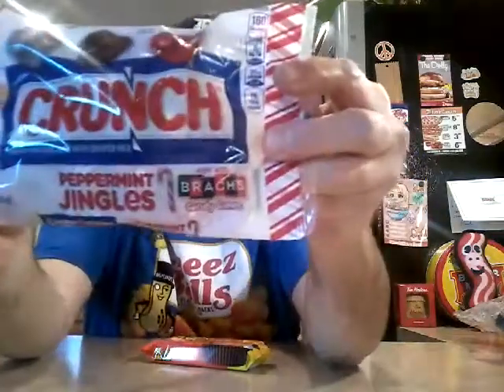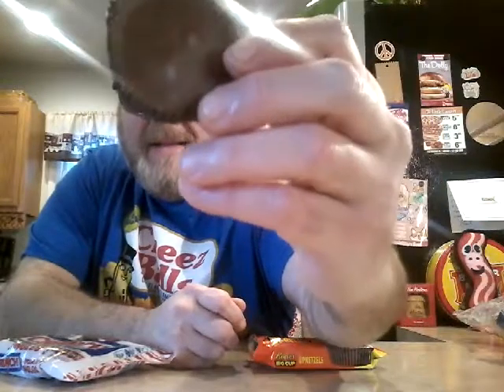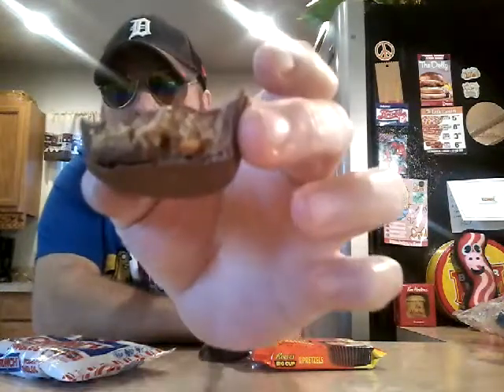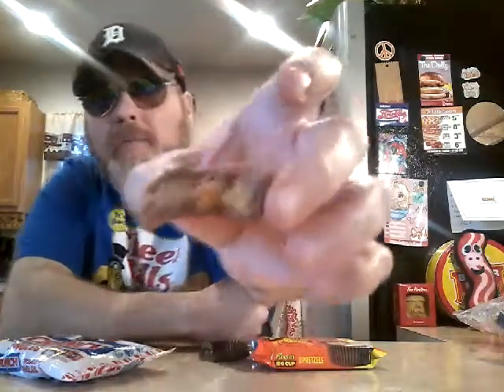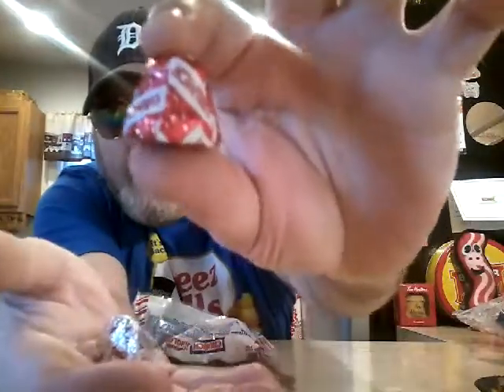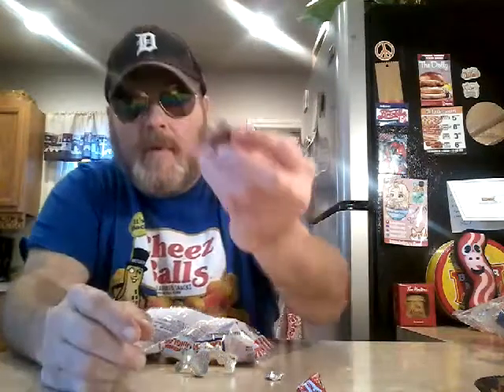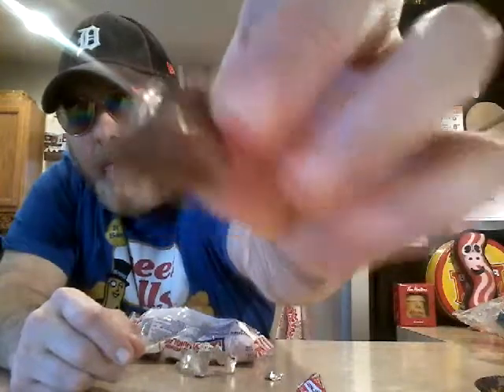NEW Reese's Big Cup With Pretzels!🍫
New Reese's Big Cup With Pretzels & Nestle Crunch Peppermint Jingles.